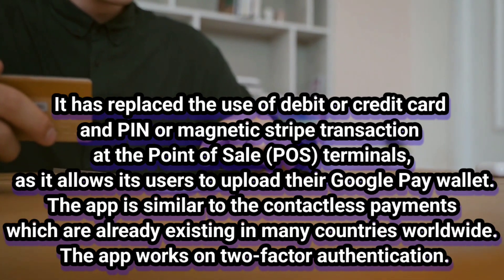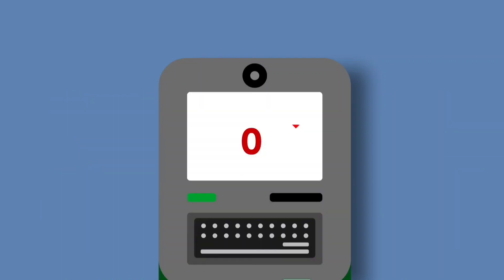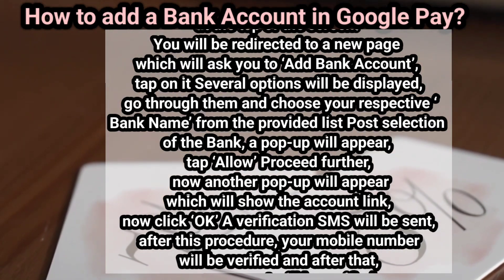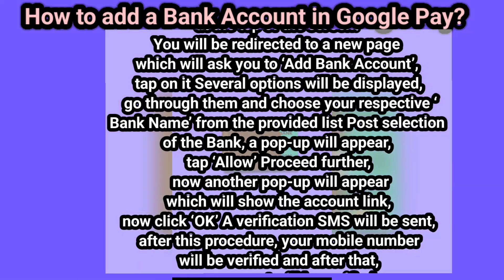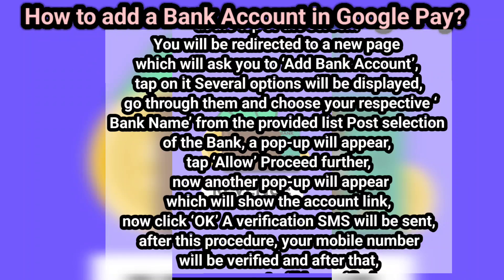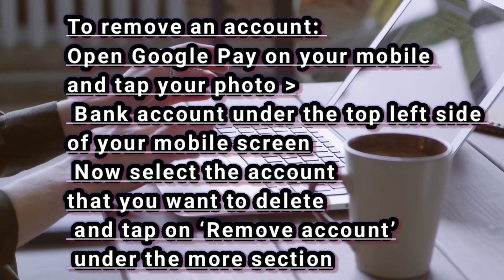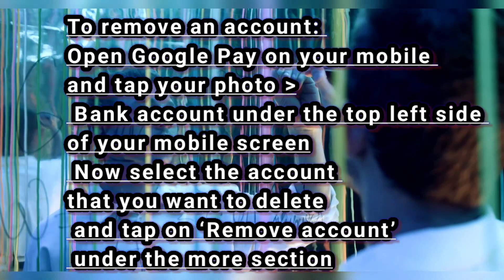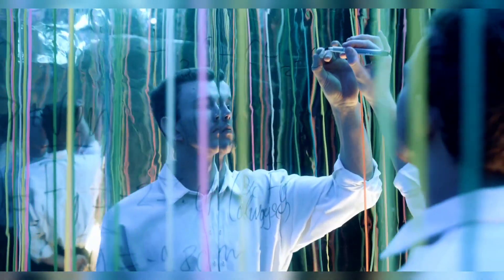Google pay sign in | how to login Google pay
In this video I m describing that how to

Google pay sign in
Google pay log in
Google Wallet sign in
Sign in Google pay
Sign in to Google pay
gpay sign in